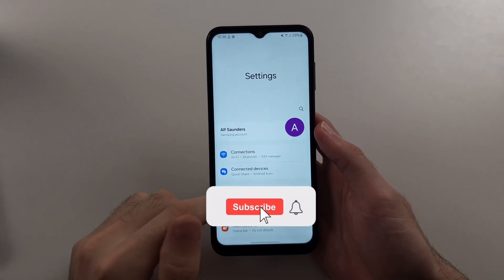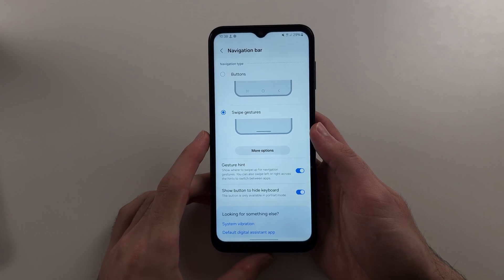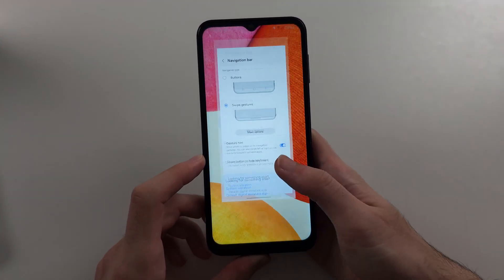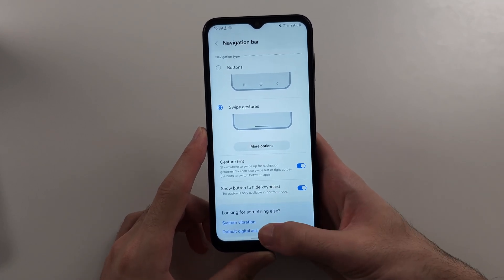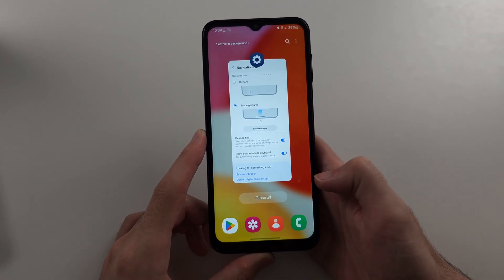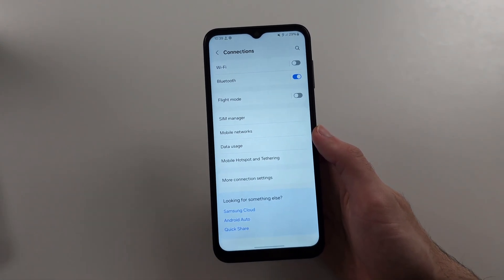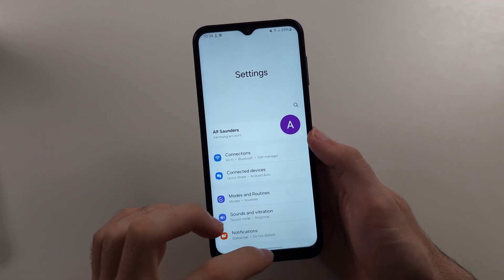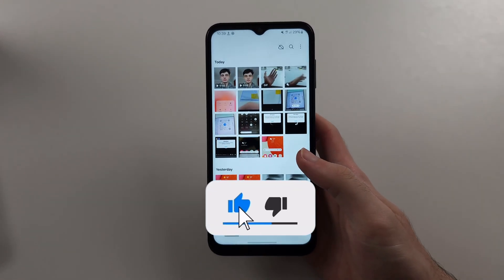How To Use Swipe Navigation Gestures in Samsung Galaxy A14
Welcome to our step-by-step guide on how to use swipe navigation gestures on your Samsung Galaxy A14! In this video, we'll show you how to enable and customize the swipe gestures for a smoother, more intuitive navigation experience. Whether you want to switch from traditional buttons to gesture-based controls or just learn the basics, we've got you covered. Follow along to master swipe navigation on your Galaxy A14.